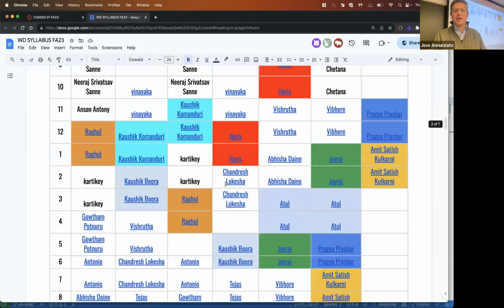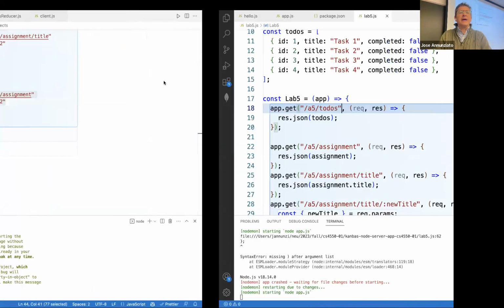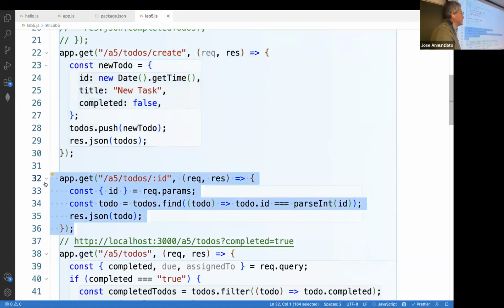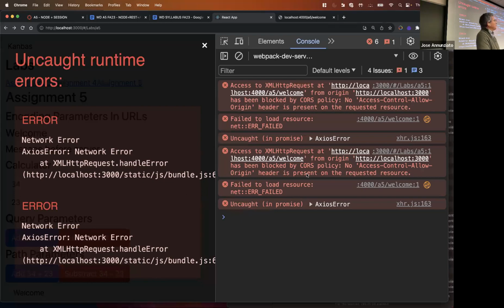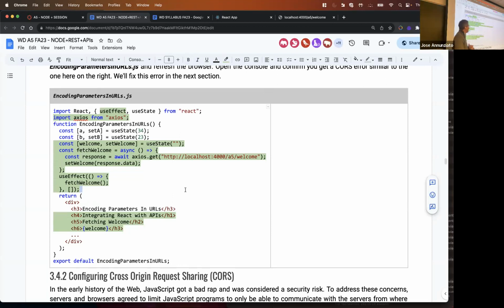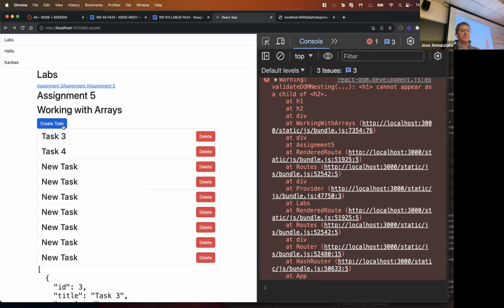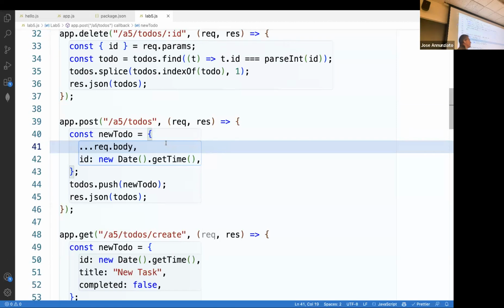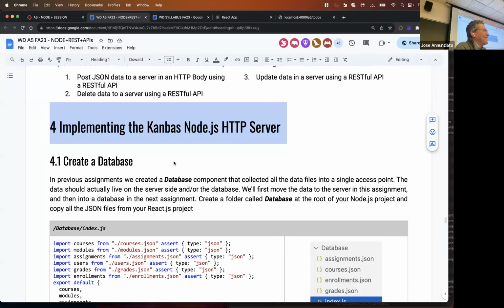Creating RESTful Web APIs with Node, Express, and React.js - CS4550